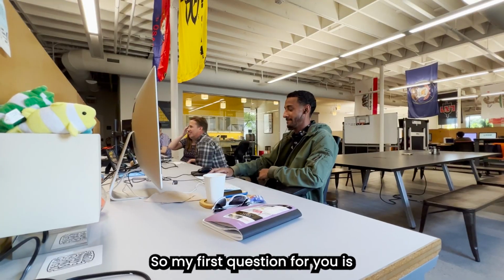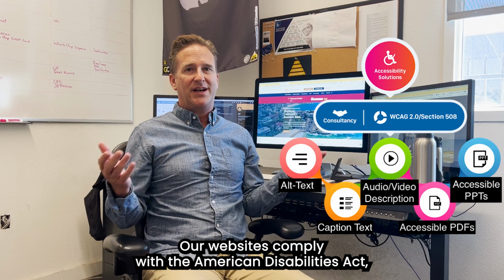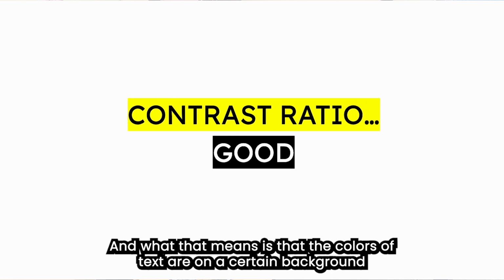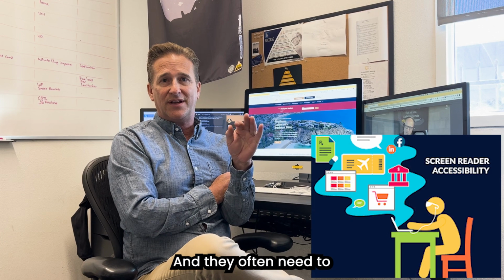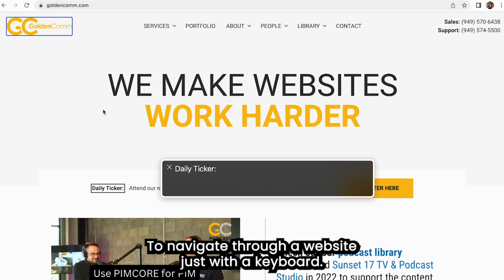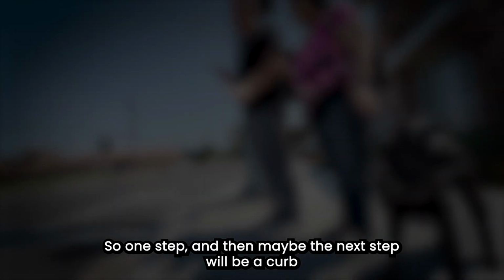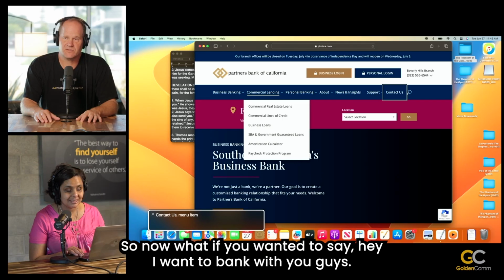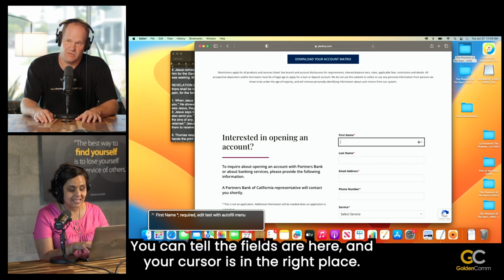Website Accessibility Testing with Ezzie - a WCAG Story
Watch the behind the scenes 5-minute video on how GoldenComm approaches accessibility for websites.